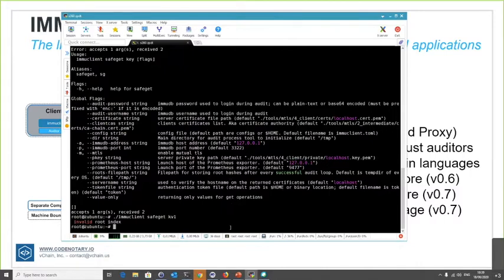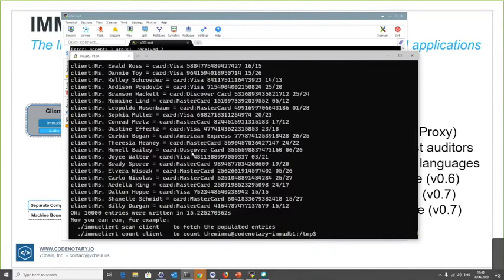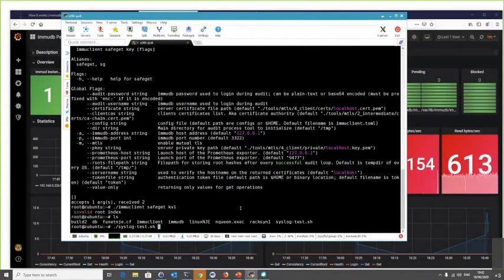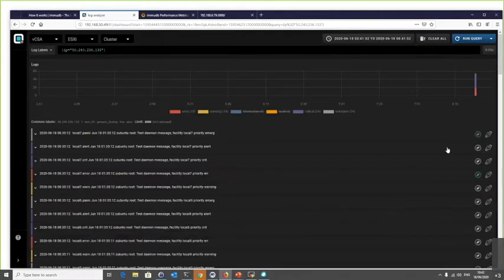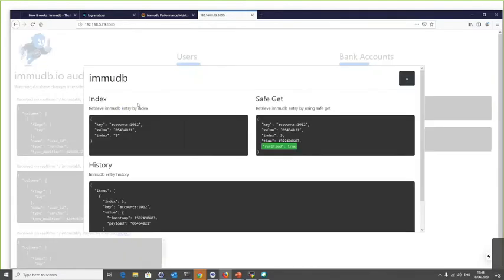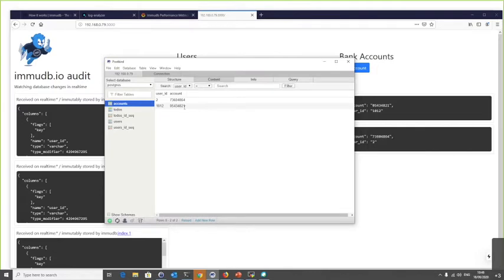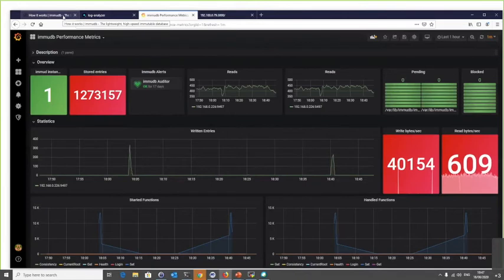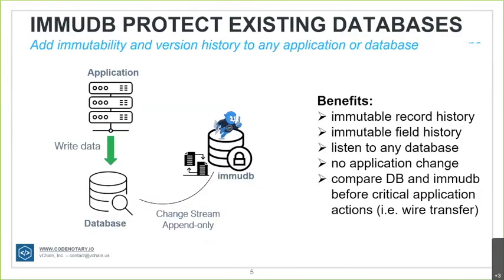Immudb lightweight, high speed, immutable database solution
Immudb - lightweight, high-speed, immutable database solution by vChain.

The speaker is Dennis Zimmer of vChain.